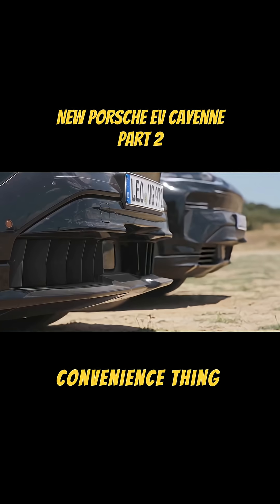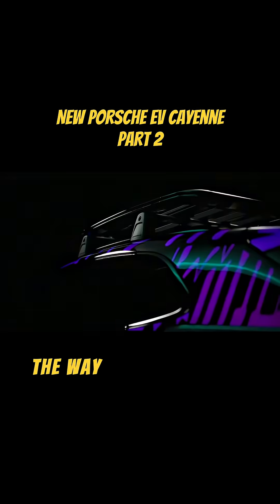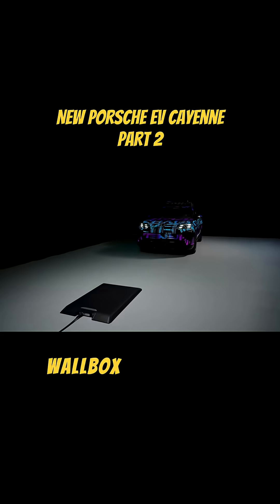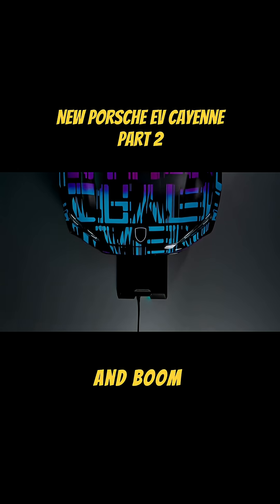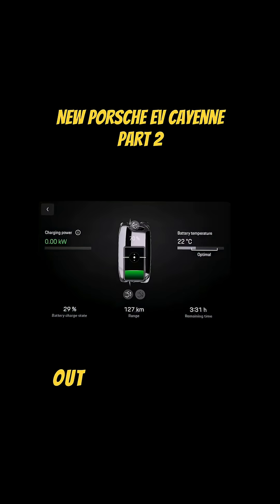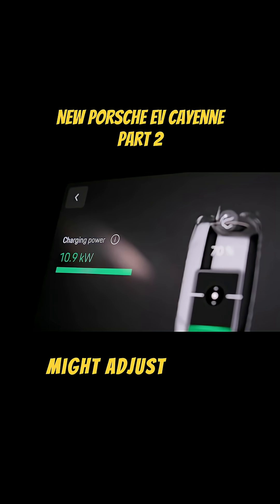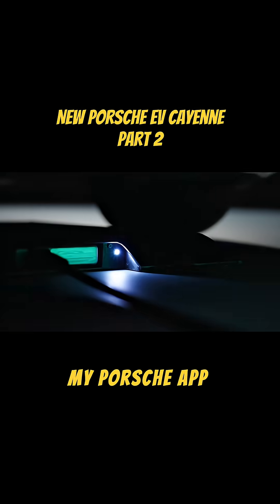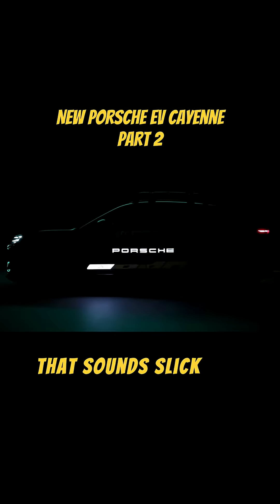This Porsche Charges Just By Parking!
Explore Porsche's innovative new system for **wireless charging** on the new Cayenne! This **charger** uses a simple floor plate for the **transmitter**, eliminating the need for a wall box.  See **how it works** with **magnetic coils** and a **copper coil** to deliver up to 90% energy transfer efficiency using **qi**.